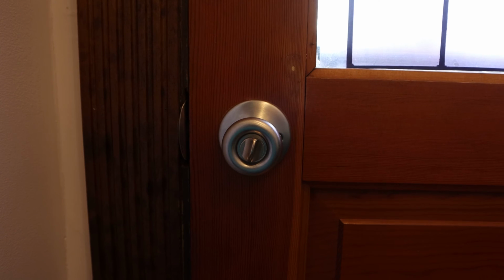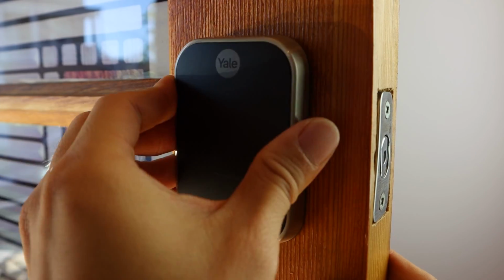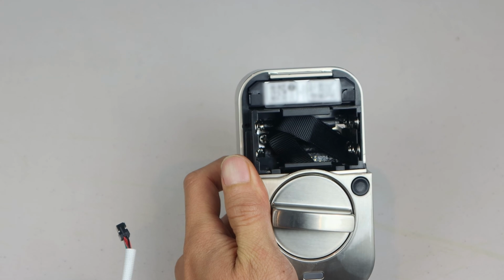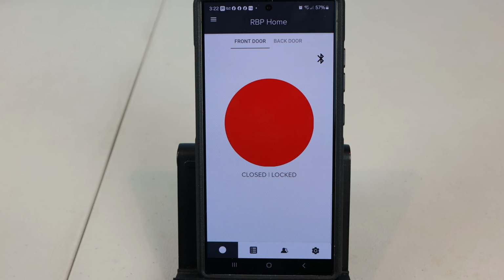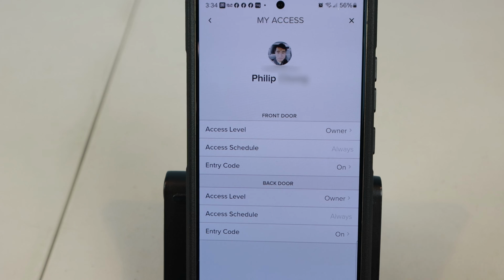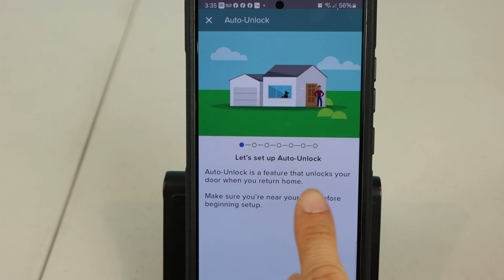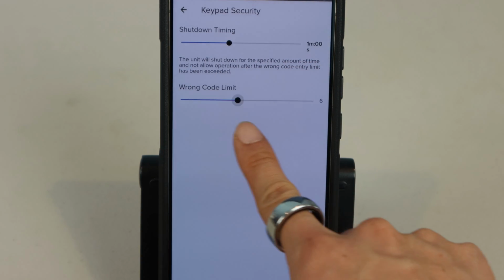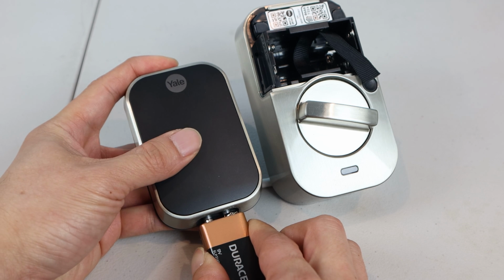Yale Assure Lock 2 Keyless Smart WiFi Lock Review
You’ll receive the touch keypad, interior lock housing, mounting plate, deadbolt latch, strike plate, mounting screws, DoorSense sensor, 4 AA batteries, security screws, reset pin tool, a WiFi module sold separately or as part of a bundle, and installation and user guides.

The Assure Lock 2 is our second smart lock from Yale, as we installed the original Yale Assure Lock several years ago. Like the original, this model comes in two versions: keyed and keyless and this is the keyless version, so a physical key won’t be available as a backup entry method. However, this lock is equipped with an external emergency battery terminal, so even if the installed batteries go flat, a 9V battery is all you’ll need to power on the keypad from outside, allowing you to input your code and unlock the door. For fully keyless entry, the door’s knob should be left unlocked or replaced with a non-locking knob, and I recommend the latter to eliminate the risk of being locked out accidentally.

The installation process for this lock is simple and straightforward, so long as your door fits the requirements. This lock includes everything needed to install a deadbolt, if your door doesn’t already have one. When replacing an existing deadbolt, like I’m doing, setup is even easier, and the only tool required for installation is a Phillips head screwdriver. If your existing bore hole is smaller than a 2-1/8” diameter, removing the hole adapter allows the interior bracket to fit into 1-1/2” face bores. There are three color-coded mounting screws to accommodate different door thicknesses from 1-3/8” to 2-1/4”. The included DoorSense sensor communicates with the lock to determine if the door is opened or closed, and it can be installed either on the interior frame adjacent to the lock or flush mounted inside the jamb, and we chose the latter for a cleaner look.

This smart lock can pair with your smartphone via Bluetooth if you’re nearby, and with the optional WiFi module can also connect to your WiFi network for remote access from anywhere with an internet connection. This lock does not require a separate bridge or gateway for WiFi connections, as the original lock does, so it’s one less piece of equipment to setup.

After inserting the batteries, the lock will power on, and you can set it up in the Yale Access smartphone app, formerly the August Home app. In the app, you can quickly lock and unlock the door, enable AI assistant voice control, and create pass codes for multiple users with no limit on number of codes. For extra security and control, pass codes can be restricted on a recurring schedule or limited time window. Just note that when creating scheduled codes, while you can choose multiple days of the week, only one time interval is allowed across all the selected days. You also cannot create the same PIN for two different users, so everyone needs to have a unique 4 to 8 digit passcode. AirBnB hosts will be able to take advantage of the lock’s native integration too, and a temporary entry code can be automatically be created for guests  when they book a stay.

One quirk with the app is that if you have multiple Yale Smart locks installed, for example the front and back doors, ‘Owners’ will be able to see multiple devices listed under their user profile. However, guest codes are listed for each lock separately and don’t list the device until you tap the individual entry. The lock can be set to auto-lock, auto-unlock using geolocation or IoT triggers, or set to passage mode, disabling auto-lock temporarily. You can enable a door ajar notification with a Smart Alert, though there’s no event notification option for a jam.

The touch keypad on the outside has a smooth matte finish and doesn’t show fingerprints readily. The touchpad is responsive and makes a sound when a key is pressed. For security, the keypad will timeout if there are multiple incorrect code attempts. One-touch lock lets you lock the unit from the outside by tapping the Yale logo on the keypad.

Overall, this lock is simple to setup, has a number of security settings and options, and functions pretty reliably. The only real drawback is that it goes through batteries quickly, since you aren’t supposed to use rechargeables. I found that alkaline AAs last anywhere from 1 to 2 months depending on the ambient temperature with shorter lifespan during the winter. The battery life meter in the app alerts you when there’s about 20% remaining, so you’ll have enough time to change them. The LED indicator inside, and the gear icon on the keypad flash different colors when the batteries are running low as well.